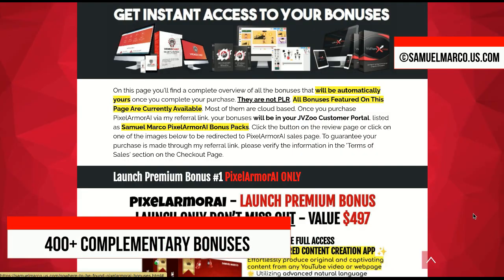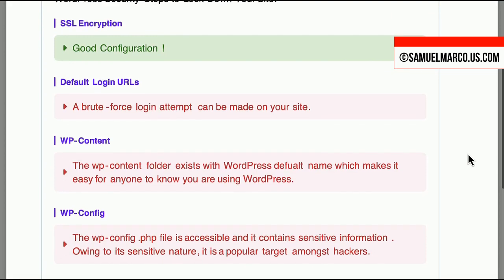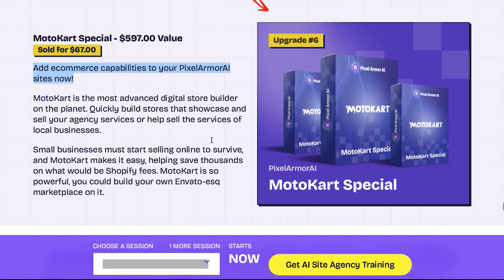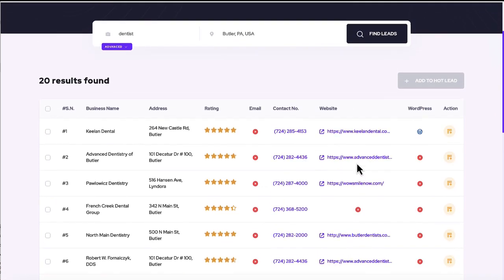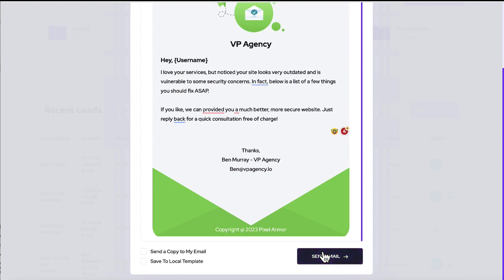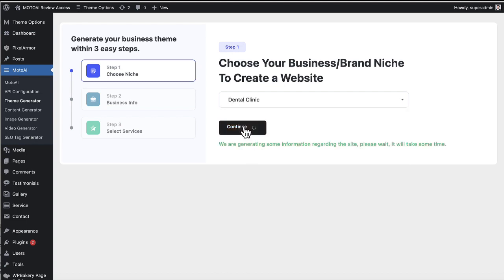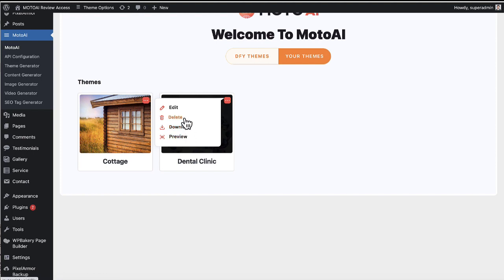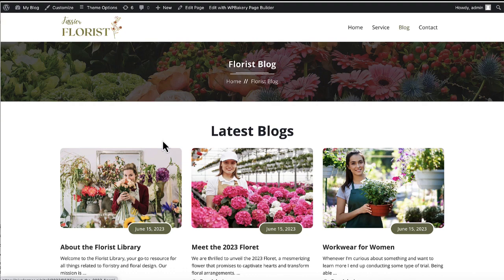Pixel Armor AI Demo & OTO | Pixel Armor AI Review | WebDesign with PixelArmorAI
Welcome to my Pixel Armor AI review! In this video, I'll walk you through the of Pixel Armor AI, the game-changing platform that combines AI-powered web design with top-notch security.
What is PixelArmorAI?
With Pixel Armor AI, you can create websites with ease and keep them safe from cyber threats. Let's dive in and see what Pixel Armor AI is all about! 💡
Curious about Pixel Armor AI in action? 🤔
Check out my Pixel Armor AI demo, where I showcase how easy it is to use this platform to create beautiful websites. From customizable templates to advanced security measures, Pixel Armor AI has everything you need to succeed online. Say goodbye to boring websites and hello to Pixel Armor AI! 🔒
Ready to supercharge your website with Pixel Armor AI OTO? 💥
In this part of the review, I'll reveal the additional features you get with Pixel Armor AI OTO, including site backup and restore technology, VIP site load time, and bonus themes. Don't miss out on the opportunity to take your website to the next level with Pixel Armor AI OTO!